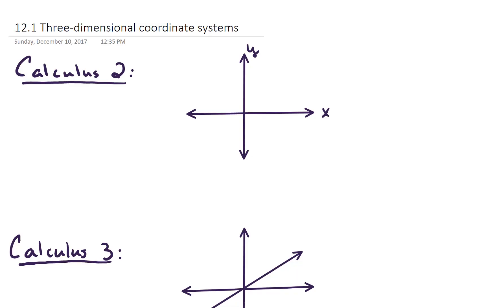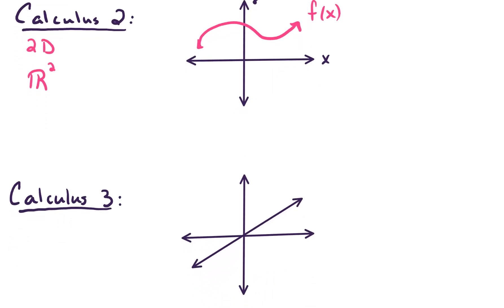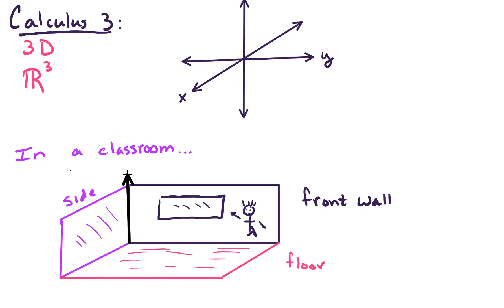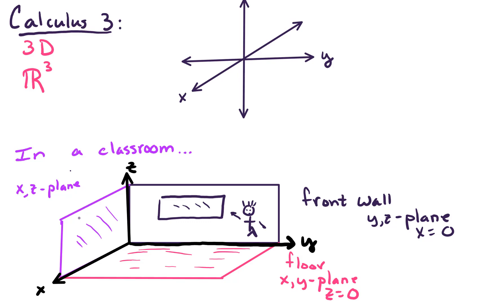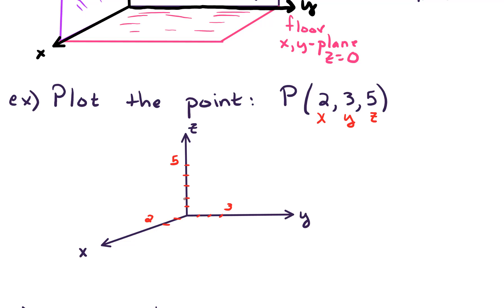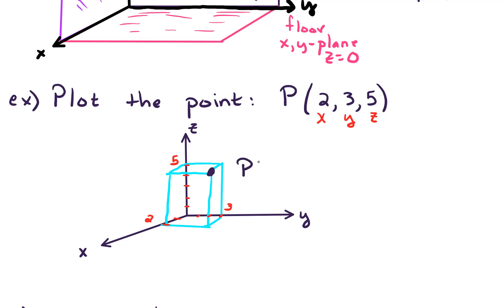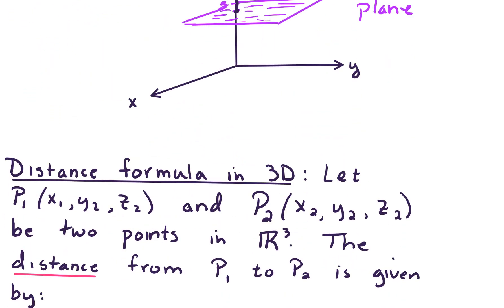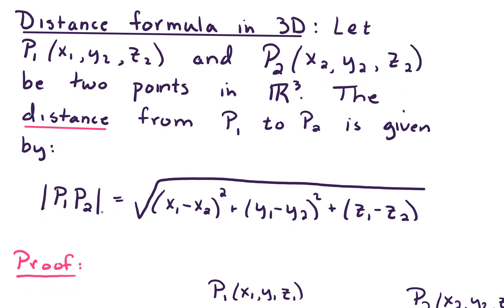12.1 Three dimensional coordinate systems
In this video, we discuss three-dimensional coordinate systems. The distance formula (in 3D) is presented.